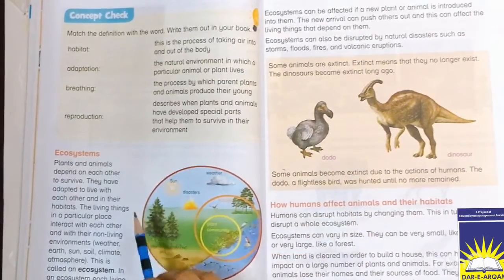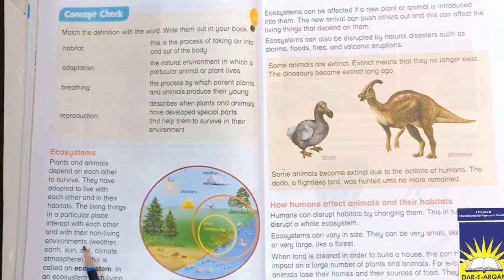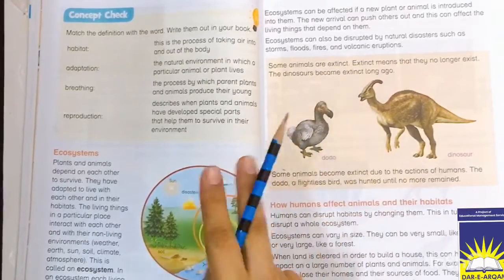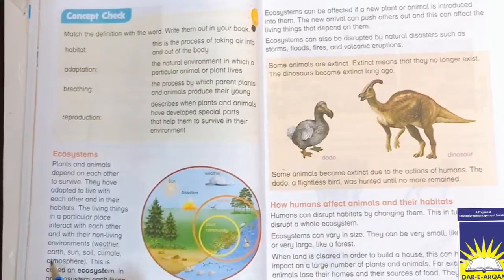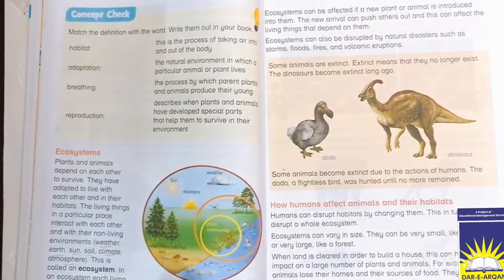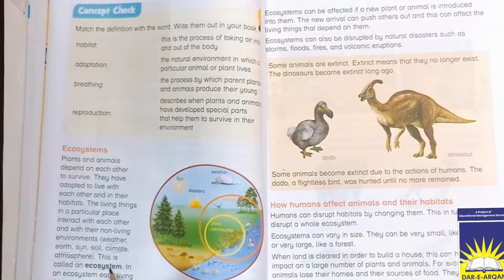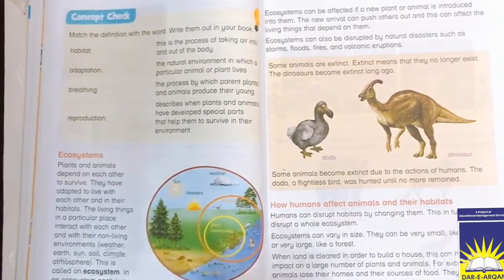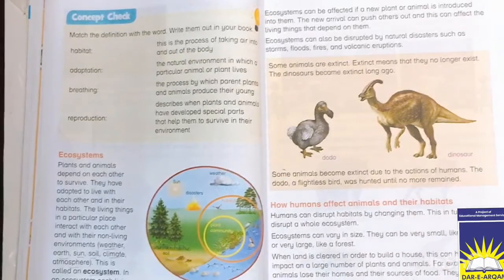Class 3 science | week 10 day 2